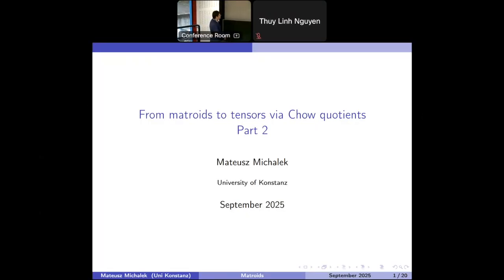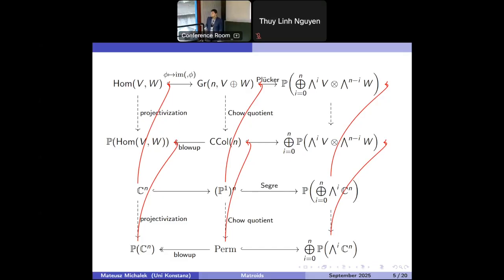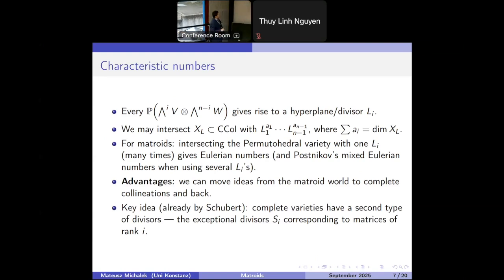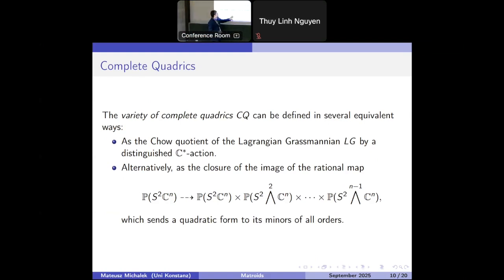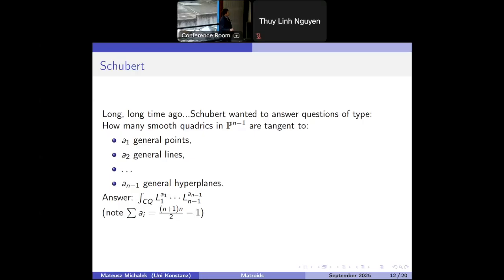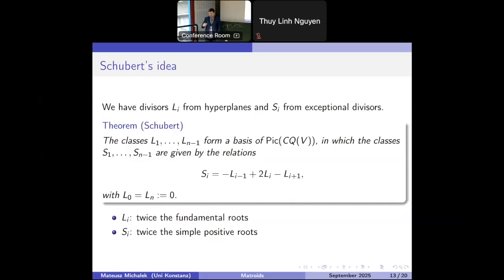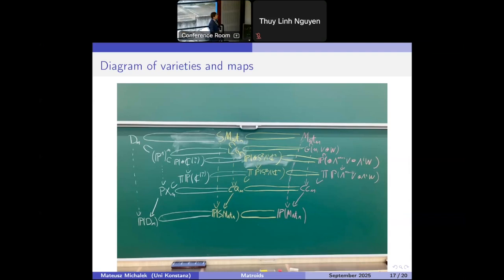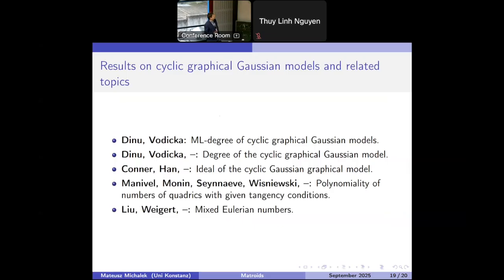From matroids to tensors via Chow quotients – Part 2 Mateusz Michalek